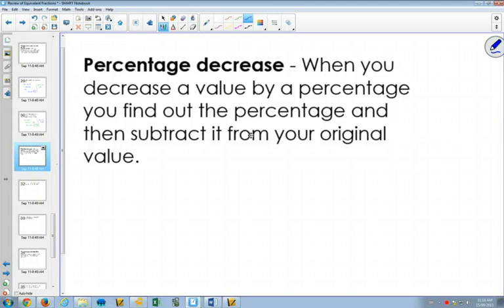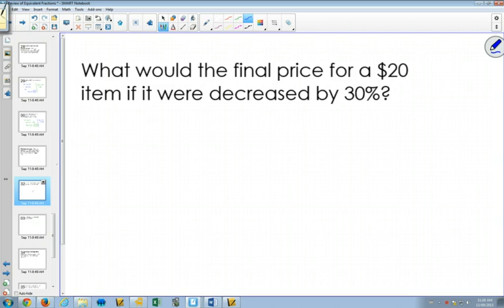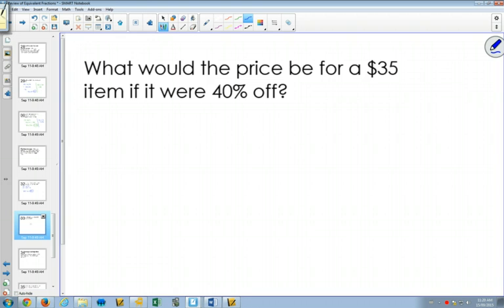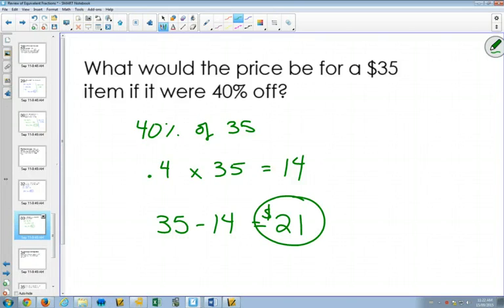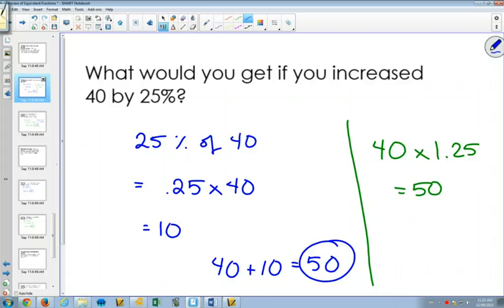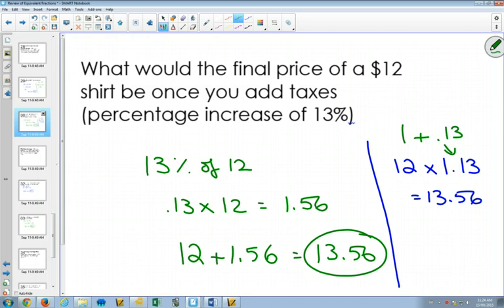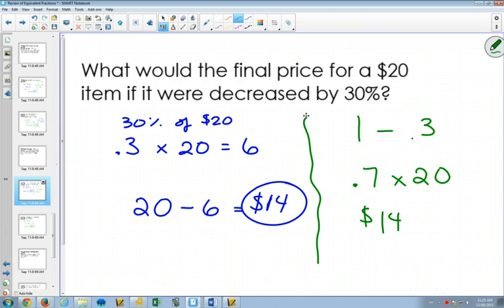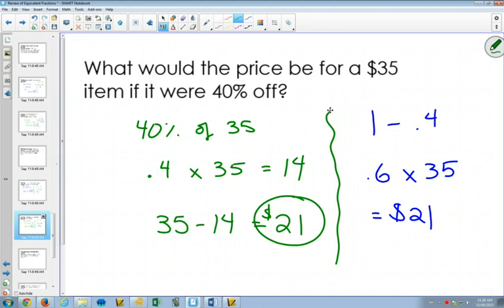Consumer Decisions Percentage Decrease